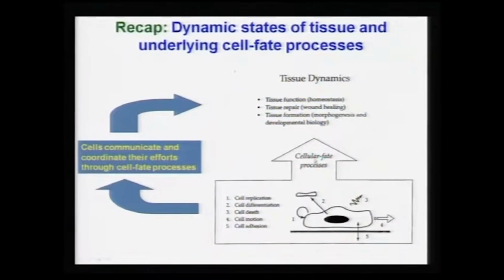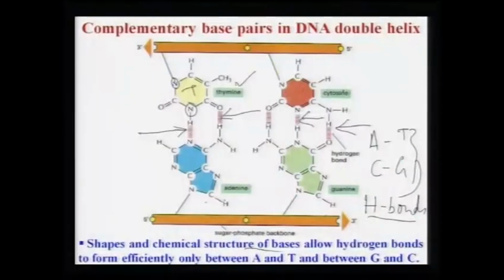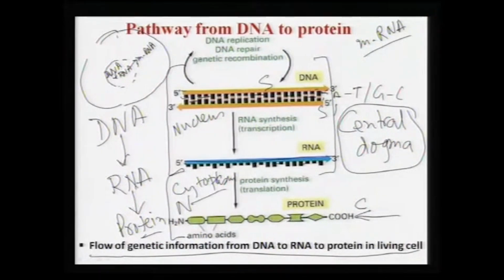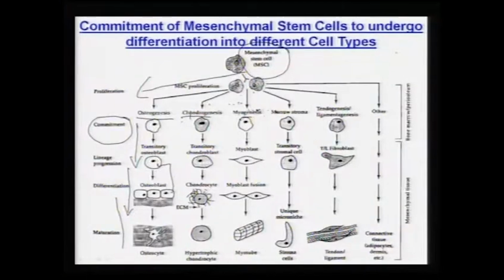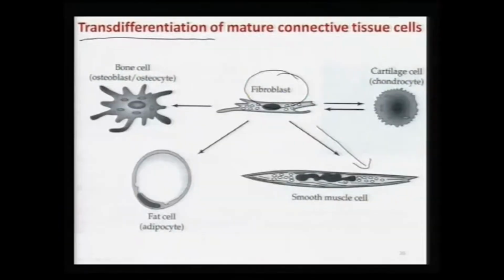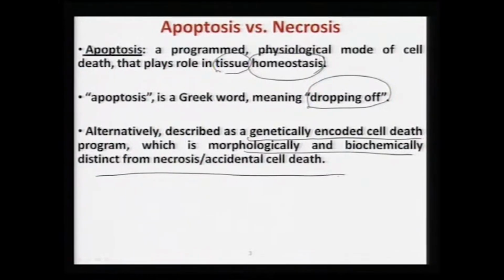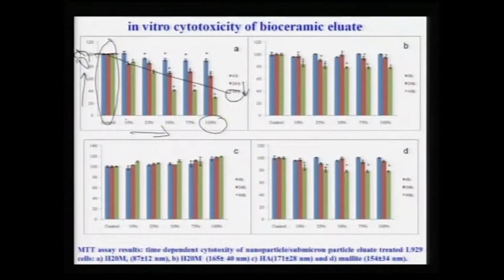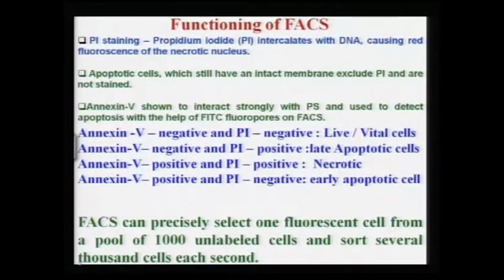Lecture-08-Cell Differentiation and Cell Death